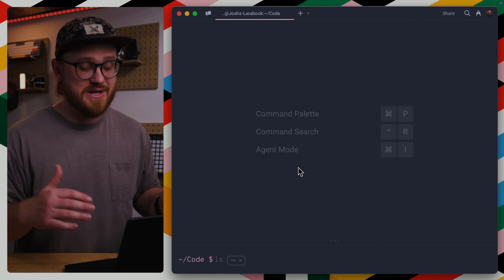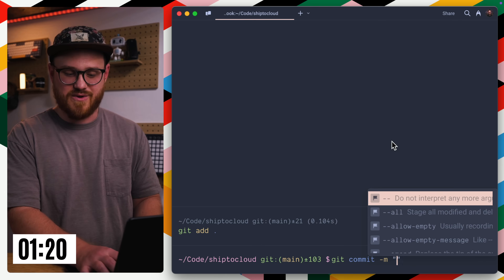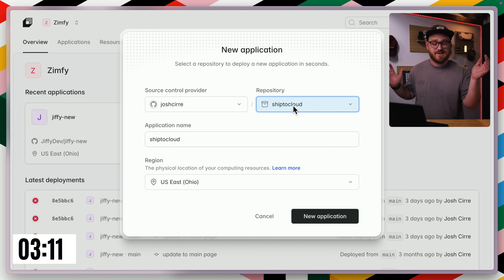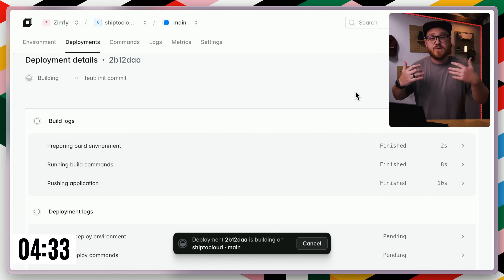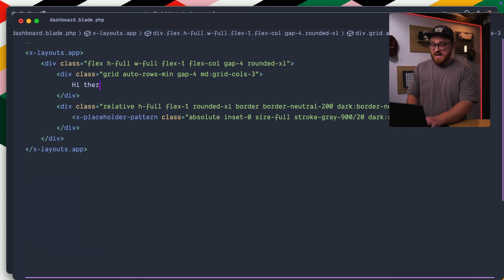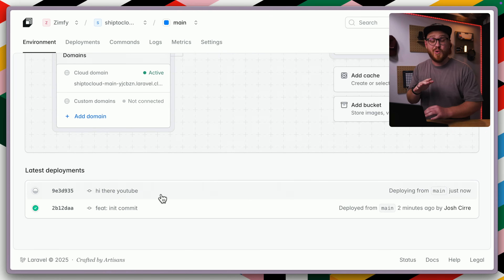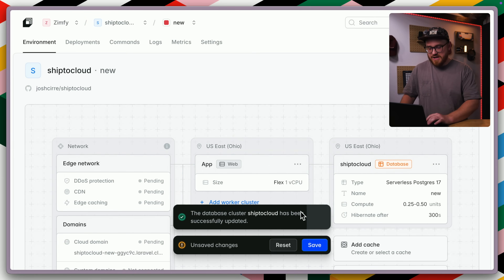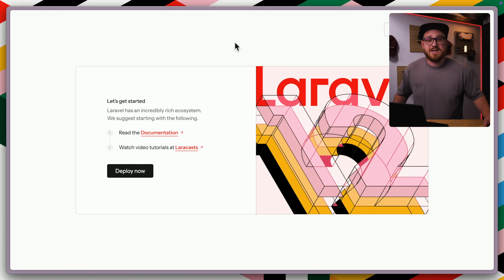Deploying a NEW Starter Kit to Laravel Cloud in 5 Minutes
Starter kits are here which means it's that much simpler to start from scratch and deploy to Laravel Cloud. But what does that look like practically? Well, it means going from laravel new to hosted application in less than 5 minutes.

0:00  Intro
0:19  Start the Timer
2:40  Deploy to Cloud
4:45  We are Live!
5:25  New Branch
7:46  Push to Deploy
9:20  Multi-Environments